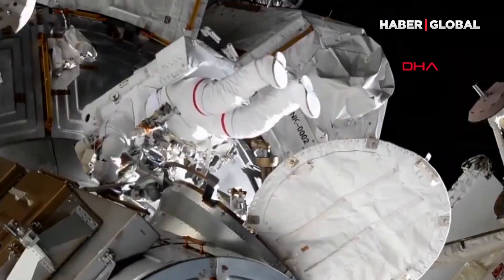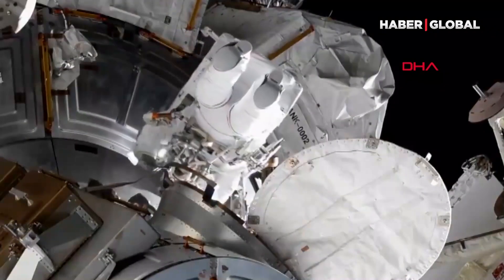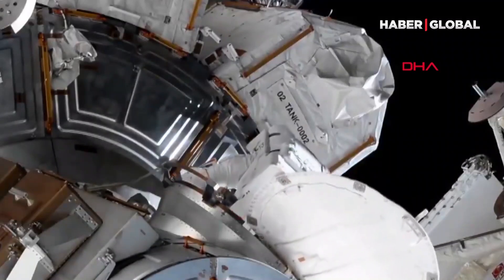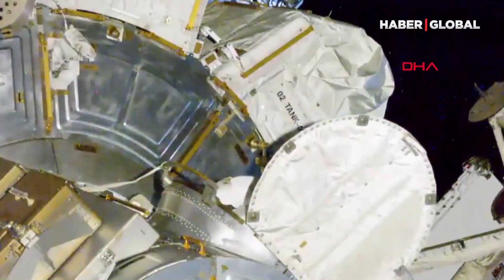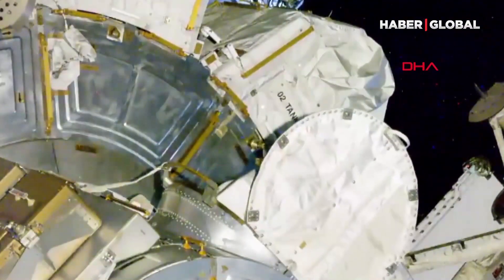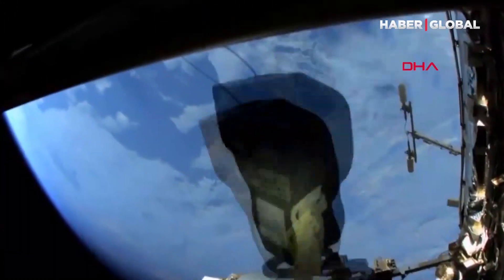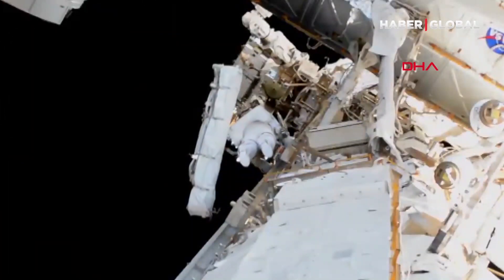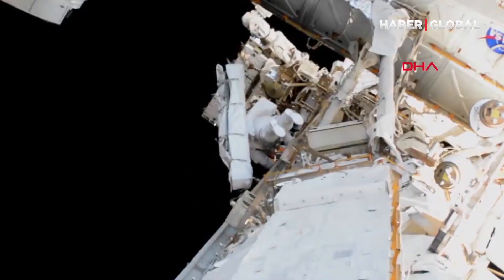NASA'nın ISS’deki Astronotları Uzay Yüryüşünde! O Anlar Böyle Kaydedildi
Uluslararası Uzay İstasyonu’nda (ISS) bulunan NASA'da görevli iki astronot, istasyona yüzde 30 daha fazla enerji sağlayacak güneş panellerini kurmak için ‘Uzay yürüyüşü’ gerçekleştirdi.

Haber Global Frekans Bilgileri;

Digiturk 47. Kanal
D-Smart 42. Kanal
Tivibu 46. Kanal
Kablo TV 71. Kanal (HD)
Kablo TV 910. Kanal (SD)
Turkcell TV+ 46. Kanal
Türksat 3A HD Frekans: 12685Mhz Pol:H S.Rate:27500 FEC:2/3
Türksat 4A SD Frekans: 12379Mhz Pol:V S.Rate:27500 FEC:3/4